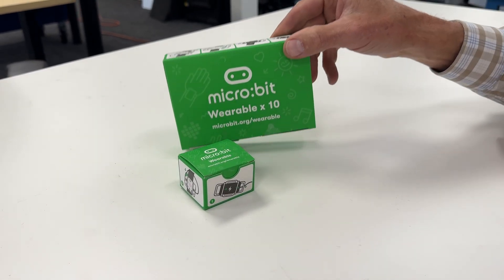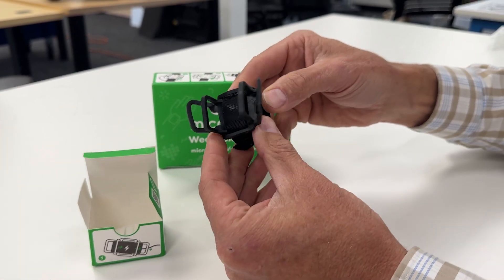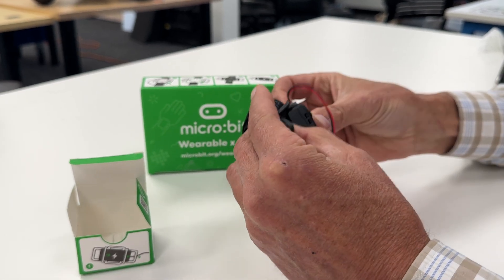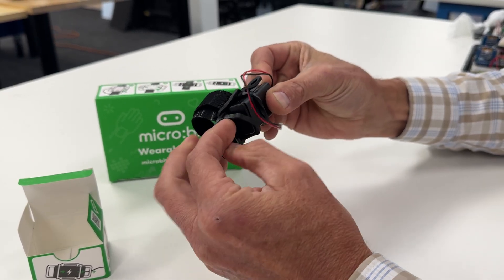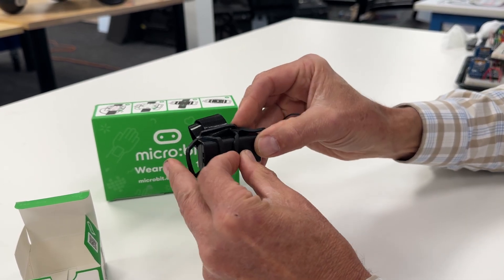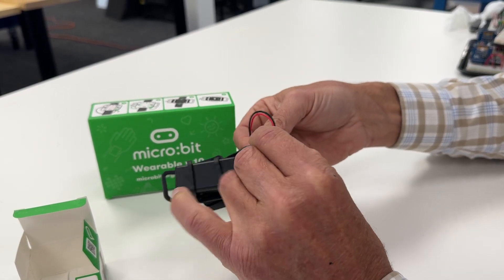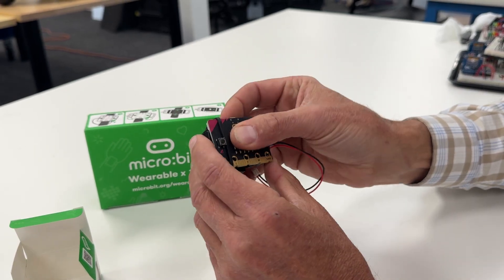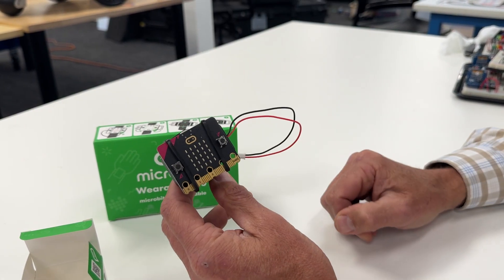micro:bit Wearable Wrist Strap Setup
Both singles and 10-pack available from Parallax!